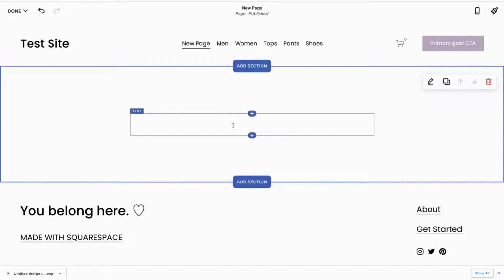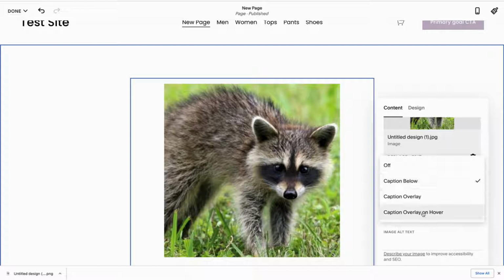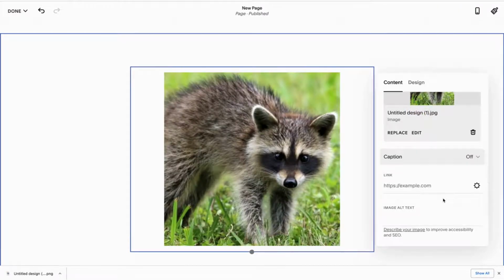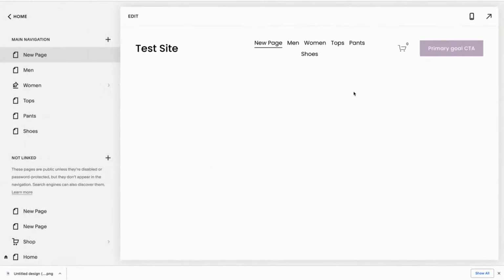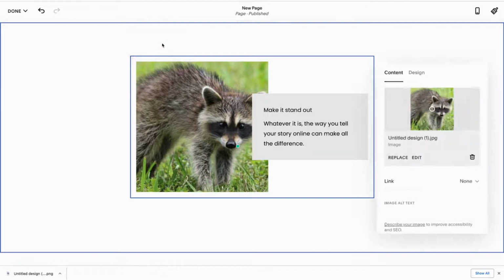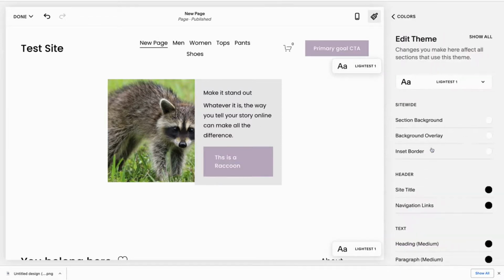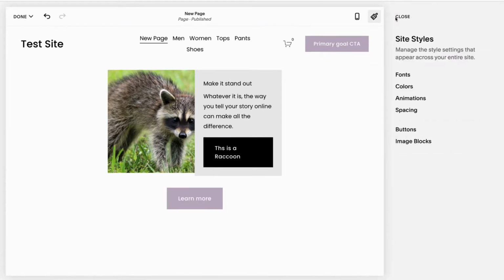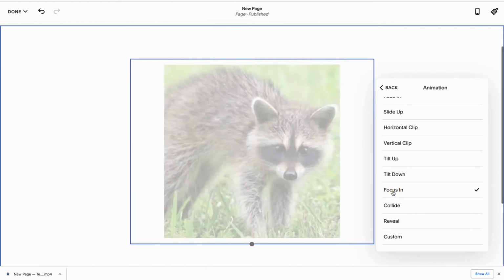Squarespace Image Blocks | Resizing, Formatting, and More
How to Use Image Blocks
Click the plus icon when hovering over a block and then click the image block.

To add an image, click "Upload Image" or drag it into the upload box.

You'll notice that the image will appear super big, but fear not—I'll show you how to customize all your blocks using spacer blocks in a later section.

You can use Squarespace's built-in image editor that can be accessed right below the image. Here you can crop, change a filter and more.

Next, if you click the design tab, you'll see the different ways that you can show your image.

Styling the Font and Layout of Your Image
When using layout options for a text block, you want to move between your page editor and your style editor.

To adjust the settings of an image layout, click the paintbrush icon.

To change general spacing and alignment, click "Image Blocks" and you can adjust those here.

If you click "Show All," you can see all the options for each image layout.

You can add buttons to images or link images under content. You can link the whole image so that if someone clicks on it, it takes them to that URL, or you can add a button.

You can adjust the spacing of buttons under site styles for that specific image layout.

To adjust the colors of an image block, click "Colors" and select the theme of the block. Notice it will show you on the left what color theme that website section is in.

Then click your image block. Here you can adjust image overlay colors as well as font colors. Remember: Whatever you set the styles to here will affect all other blocks of that design on that color theme.

Something else that is helpful is if you click onto another item like a button, you can adjust the color for those here, too.

Other Image Options
Poster allows you to add text right in the middle of an image.

The card layout aligns the image on one side with the text on the other side. You can toggle between left and right under "Design."

The overlap allows the text to slightly overlap the image.

Collage puts a square or rectangle directly over the image as if you were scrapbooking.

Stack puts the text directly below the image.

Note: Each image type has different customization options.

Image Animations
You can add animations to images by clicking the "Design" tab of an image and selecting "Animations." Toggle between the different animations and it will show you an example of what it looks like.

Note: Animations can slow down a page's load time. Use them sparingly and only when they truly add value to the section.